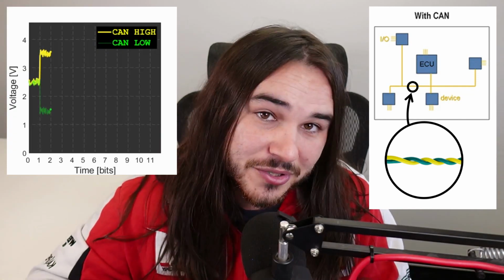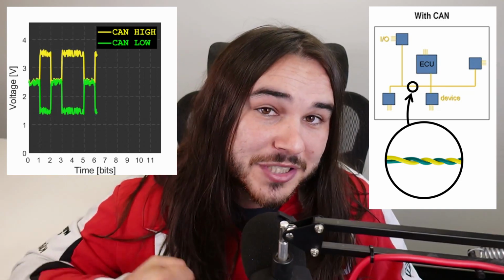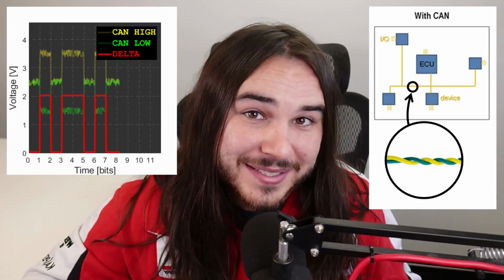Physical Layer II: CAN Electrical Signals